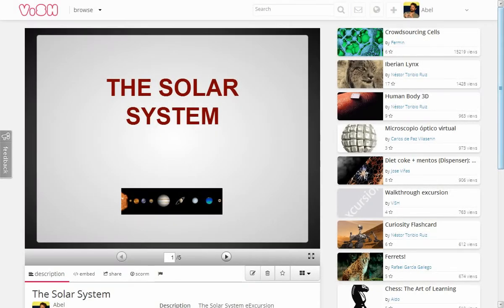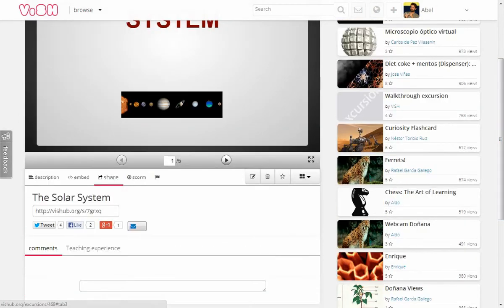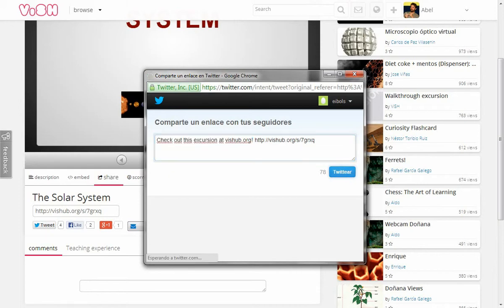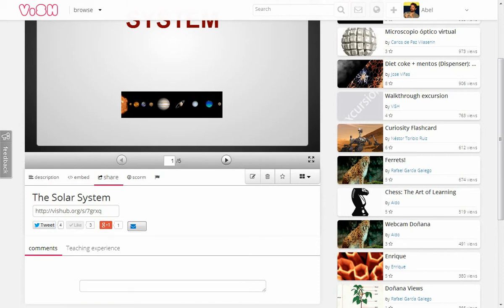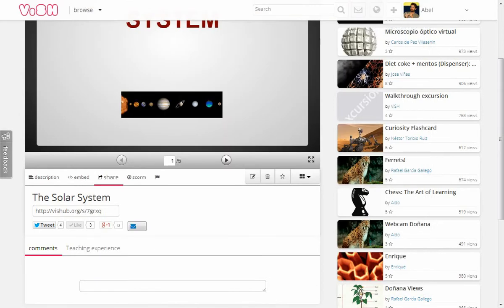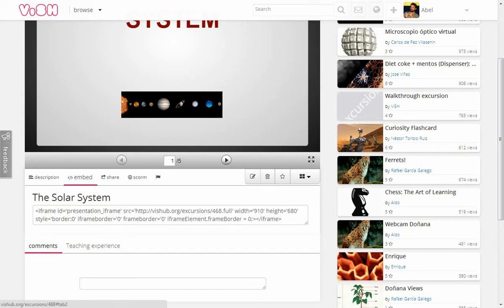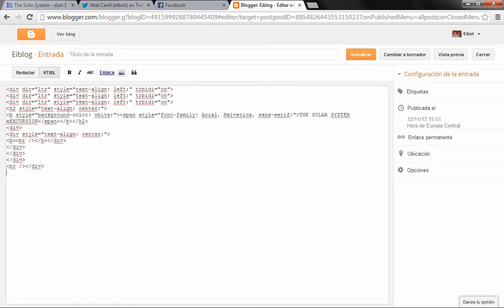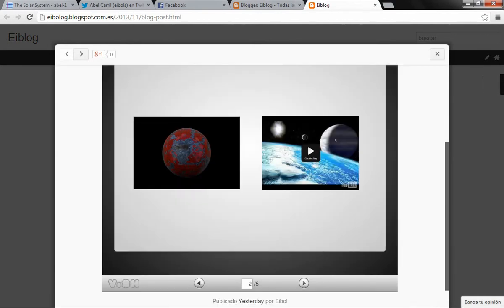ViSH Editor: How to share our eExcursion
ViSH Editor: How to boot our eExcursion by sharing it in different ways.